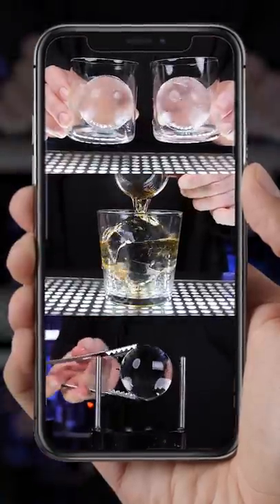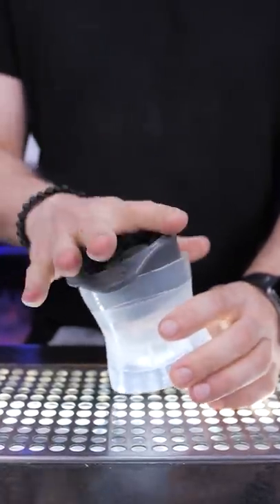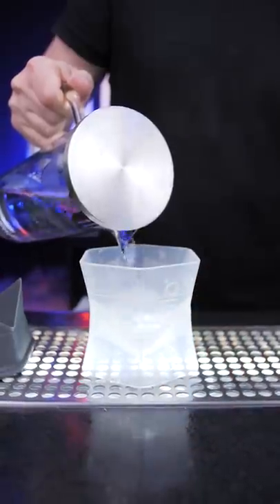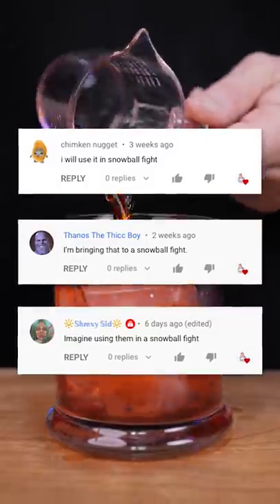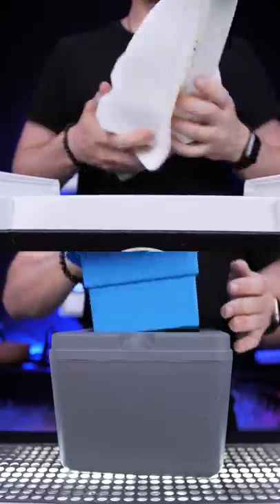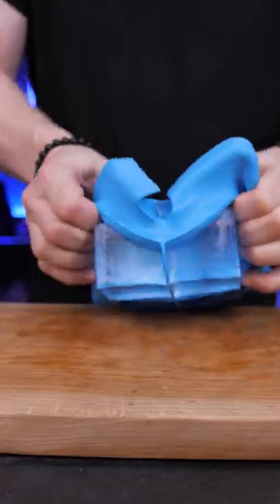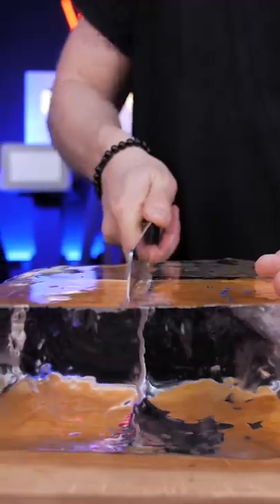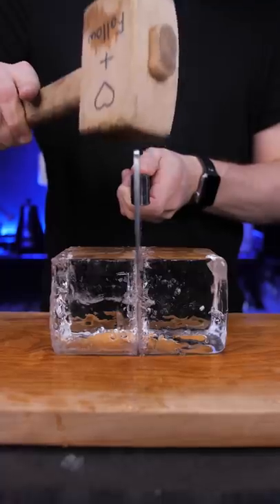4 Simple Ways to Make Ice Cubes 🧊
Recently I shared a video about how to make clear ice spheres and I had a few requests on how to make clear ice cubes.  Here are four simples ways you can do that at home.